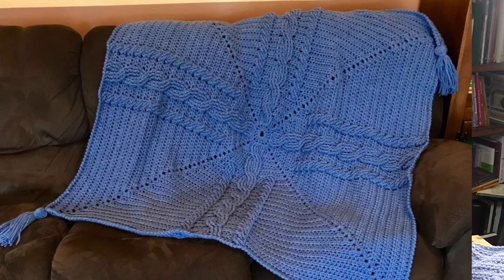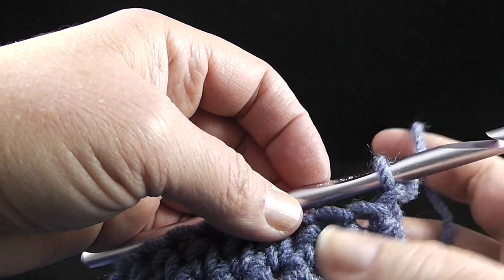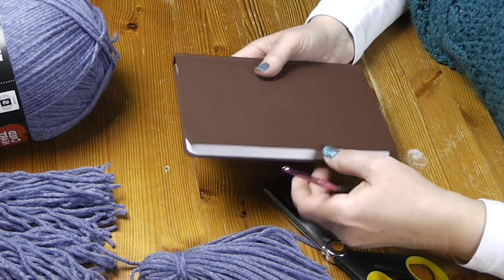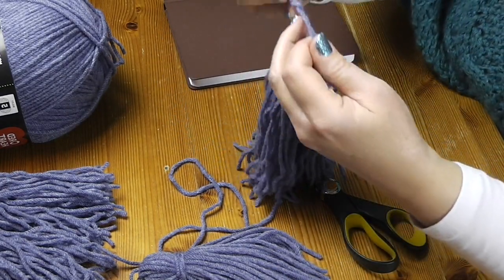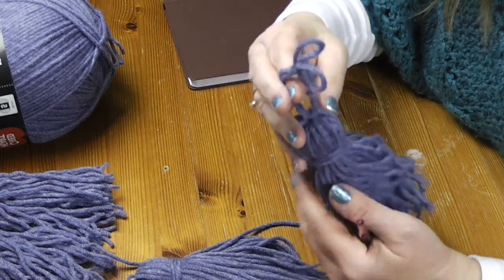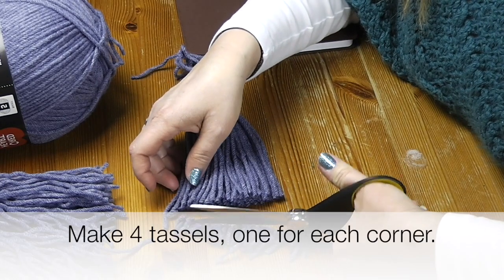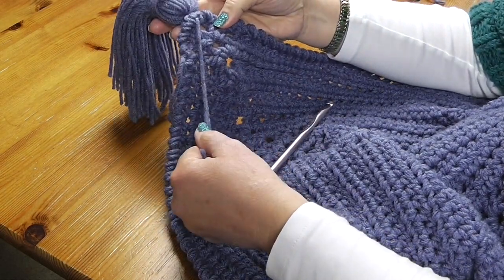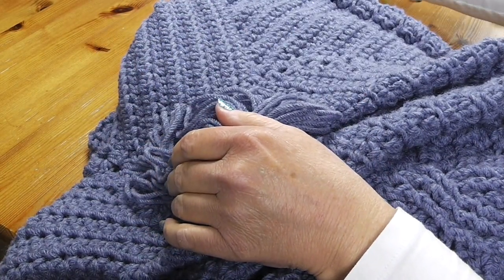The LEFT-HANDED Celtic Cross Throw, VIDEO #2, by Bonnie Barker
Come join Bonnie Barker as she shows you how to crochet The LEFT-HANDED Celtic Cross Throw, VIDEO #2!

For more crochet with Bonnie, please check out these links:  (May contain affiliate links which will not cost you any more to use, but may benefit me in a small way. This helps me to do what I do as a crochet designer, and continue to offer you free tutorials.)

The pattern to this project is available in the December 2018 version of Crochet World Magazine, and can be purchased